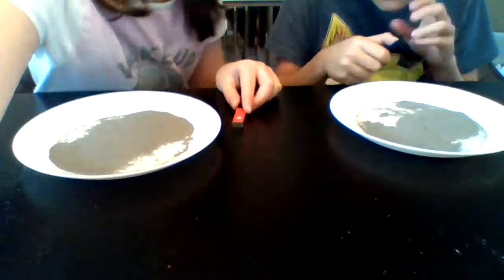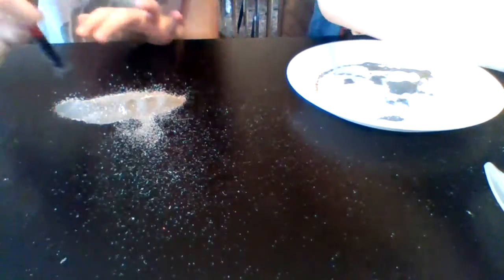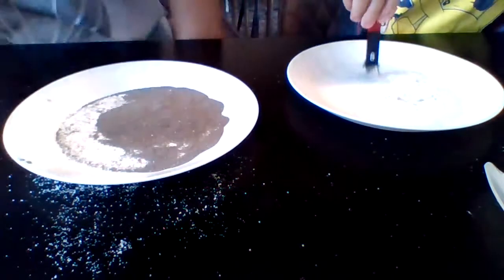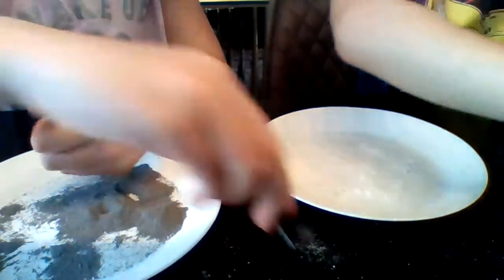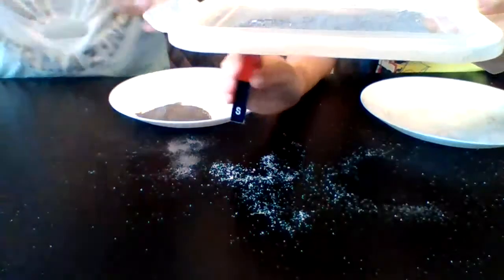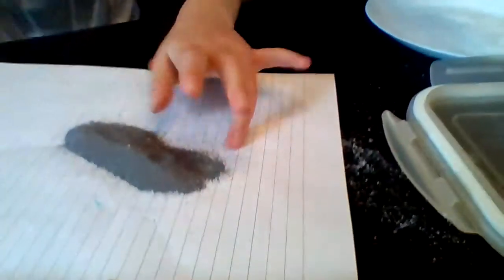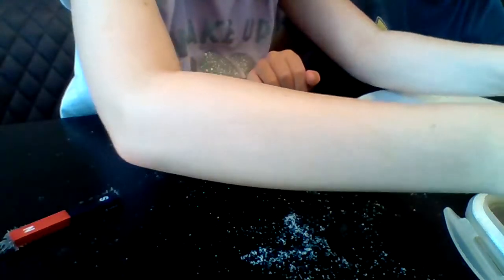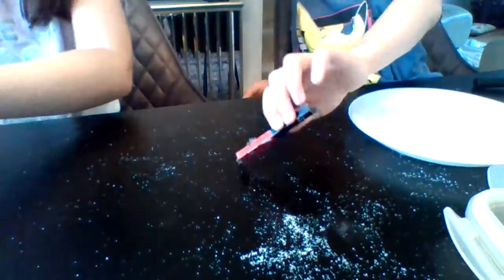Having fun with Magnet and Iron powder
What you need is Iron powder and magnet. You can have fun playing with iron powder and magnets.  the same sides of magnet will repel and opposite sides will attract each others. You can even separate Iron powder from salt because Iron powder will be attracted to magnet and not the salt.